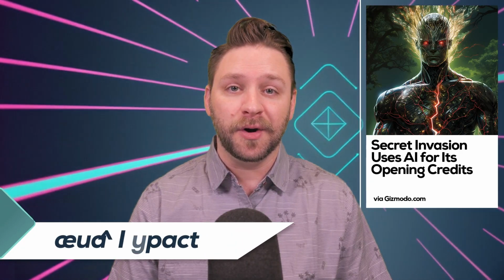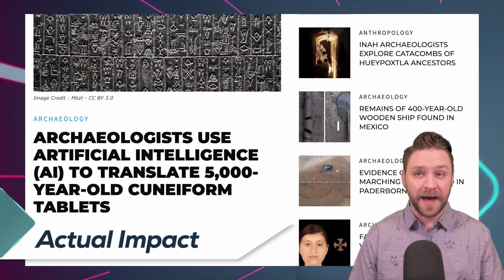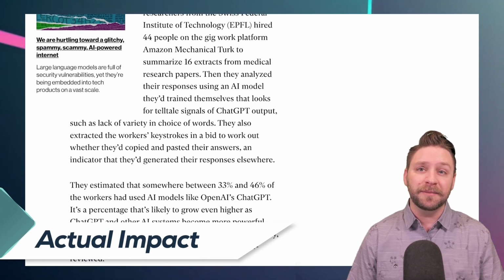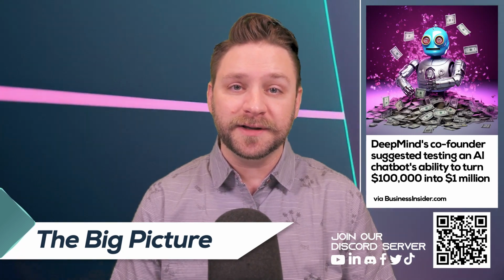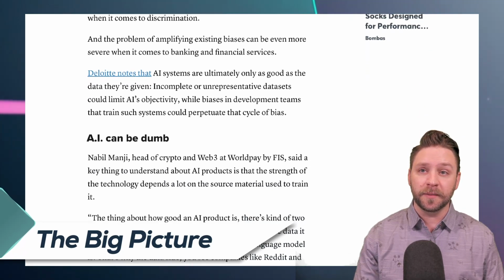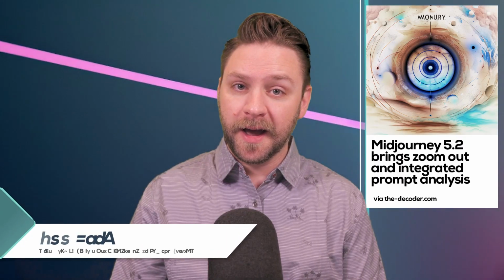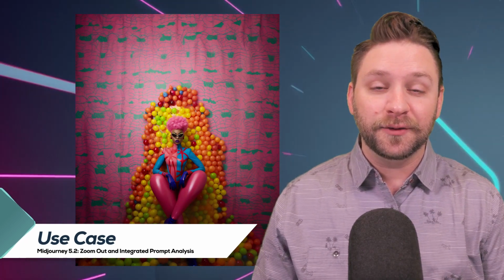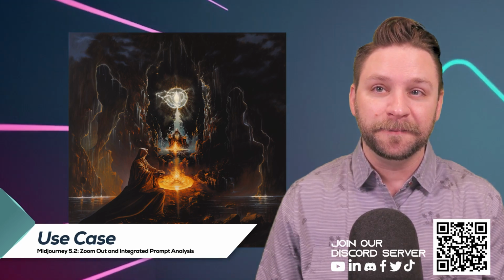Ancient AI Aliens - AI Roundup Ep. 17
On today’s AI Roundup, we’re talking Turing tests Alternatives, ancient cuneiform tablet translations, and tackling AI Bias in banking. Plus, a look at Midjourney 5.2’s new Zoom Out feature.

Story Links:
Actual Impact:
Secret Invasion Uses AI for Its Opening Credits
Archaeologists Use Artificial Intelligence to Translate 5,000-year-old Cuneiform Tablets
The people paid to train AI are outsourcing their work… to AI
Big Picture:
A.I. is now the biggest spend for nearly 50% of top tech executives across the economy: CNBC survey
DeepMind's co-founder suggested testing an AI chatbot's ability to turn $100,000 into $1 million to measure human-like intelligence
A.I. has a discrimination problem. In banking, the consequences can be severe
Use Case:
Midjourney 5.2 brings zoom out and integrated prompt analysis

0:00 Teaser
0:34 Intro/Events
Actual Impact:
1:18 Secret Invasion Uses AI for Its Opening Credits
3:05 Archaeologists Use Artificial Intelligence to Translate 5,000-year-old Cuneiform Tablets
T4:17 he people paid to train AI are outsourcing their work… to AI
Big Picture:
6:21 A.I. is now the biggest spend for nearly 50% of top tech executives across the economy: CNBC survey
7:40 DeepMind's co-founder suggested testing an AI chatbot's ability to turn $100,000 into $1 million to measure human-like intelligence
9:49 A.I. has a discrimination problem. In banking, the consequences can be severe
Use Case:
12:48 Midjourney 5.2 brings zoom out and integrated prompt analysis